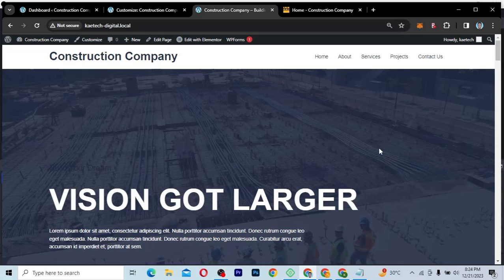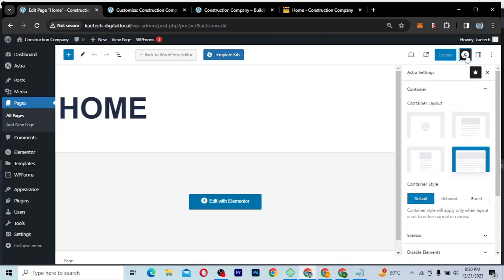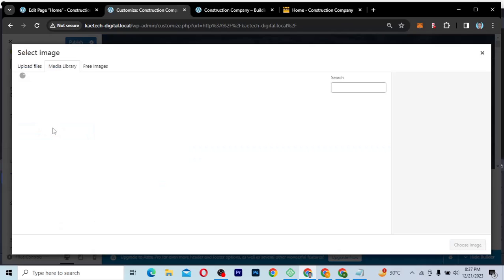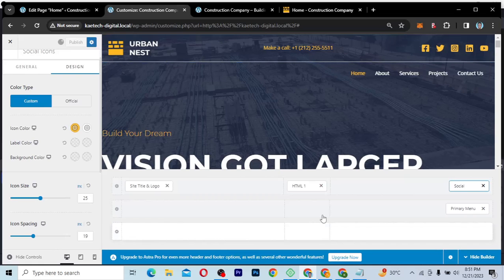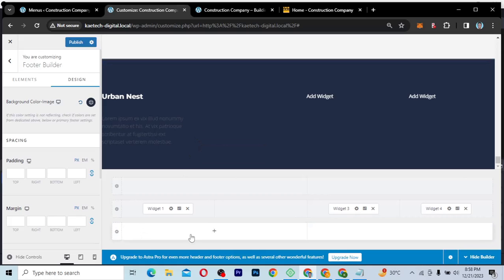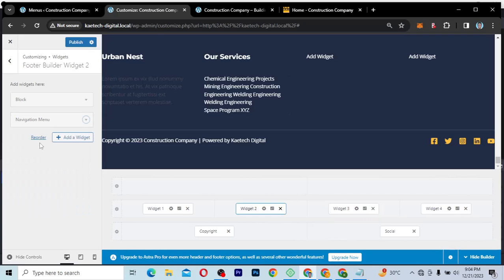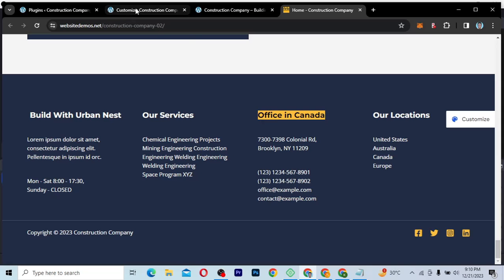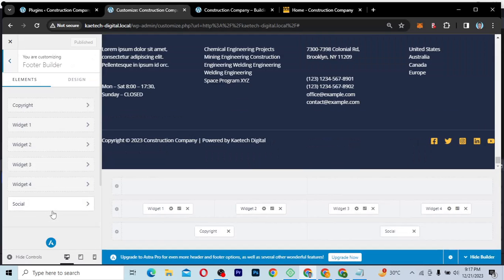How to Customize Astra Theme Header and Footer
Welcome to our comprehensive tutorial on customizing the header and footer of the Astra theme for WordPress! In this step-by-step guide, you'll learn the ins and outs of personalizing the Astra theme's header and footer sections to make your website stand out. Whether you're a beginner or an experienced WordPress user, we've got you covered with easy-to-follow instructions and useful tips.

Topics Covered:

== Introduction to Astra theme customization
== Overview of Astra theme header and footer elements
== Customizing header layout and design options
== Adding and modifying navigation menus in the header
== Incorporating logo and branding elements
== Adjusting header colors and typography
== Introduction to Astra theme footer customization
== Customizing footer layout and design options
== Adding and arranging footer widgets
== Implementing social media links in the footer
== Styling footer text and copyright information
== Responsive design considerations for header and footer
== Best practices for Astra theme customization
== Troubleshooting common customization issues
== Resources and additional tips for advanced customization

Follow along, and by the end of this tutorial, you'll have a fully customized Astra theme header and footer that aligns perfectly with your website's unique style and branding.